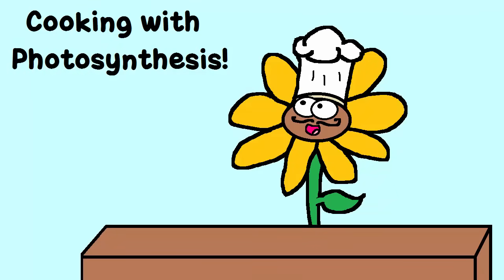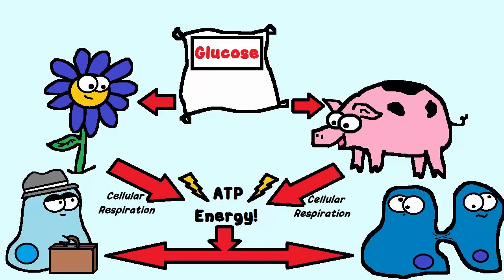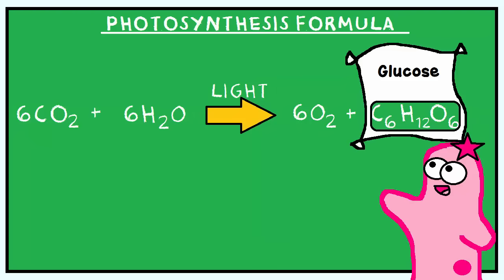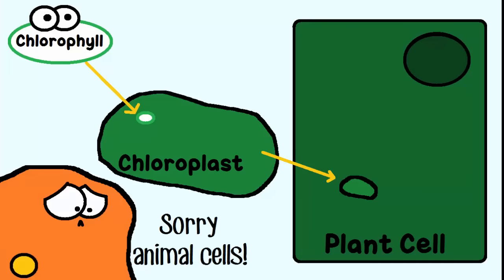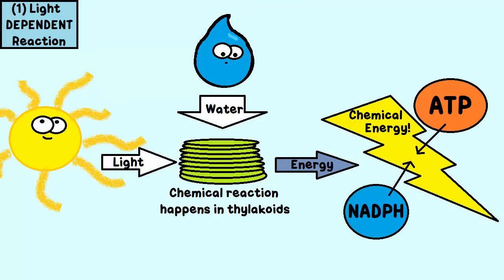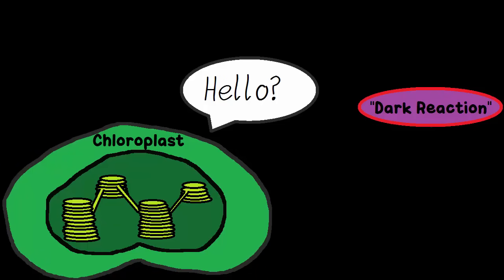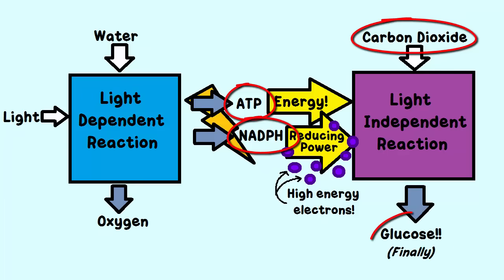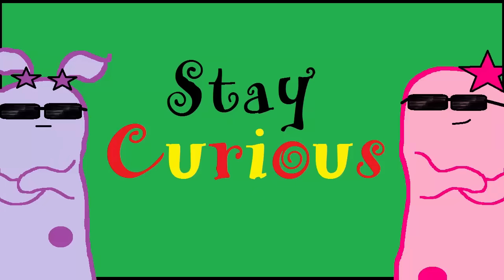(OLD VIDEO) Photosynthesis and the Teeny Tiny Pigment Pancakes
Learn how the light dependent and light independent cycles work together to create glucose for plants. and is part of our Unlectured Series

TRANSLATIONS:
Thank you so much to Kathleen De Waele for helping improve the Dutch subtitles with grammatical corrections!